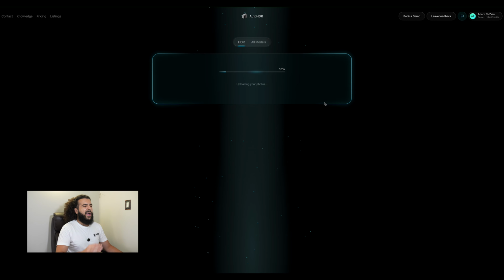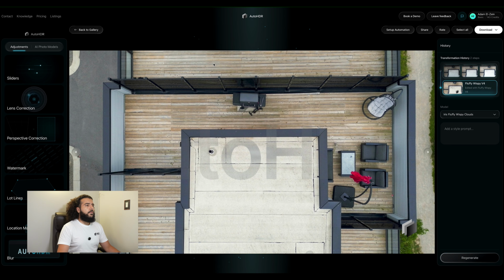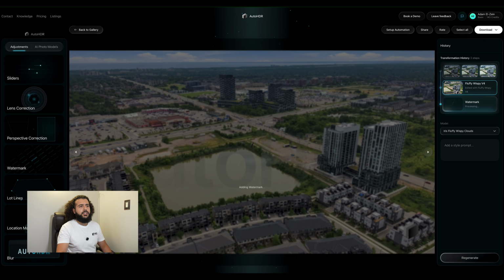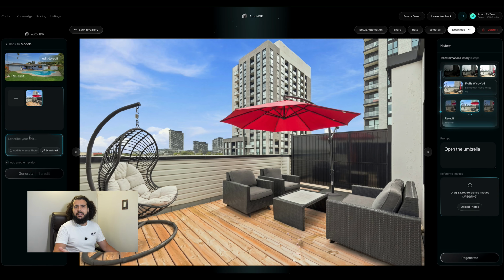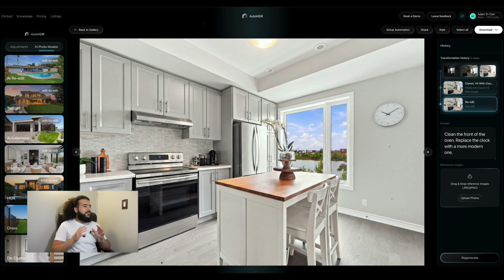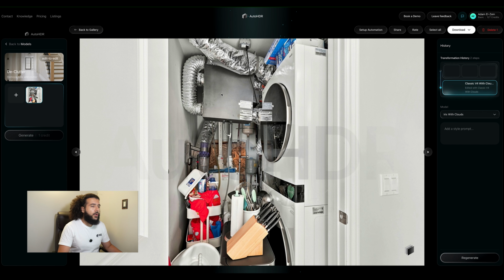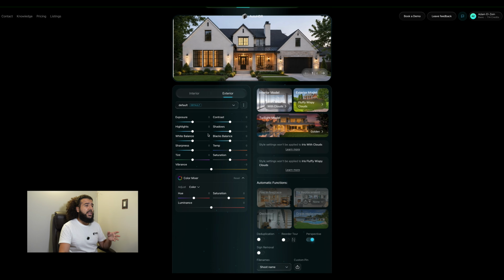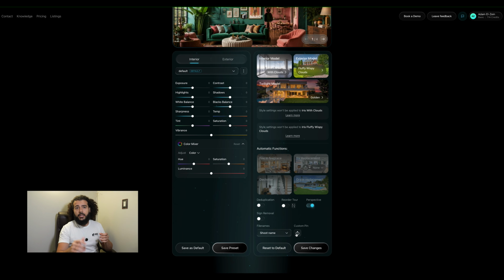How I Edit an Entire Real Estate Listing in One App (New AutoHDR UI)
In this video, I show you how I edit an entire real estate listing in one app using the new AutoHDR UI, starting with unedited bracketed shots and taking them all the way to delivery-ready photos.

I walk through my full workflow, including the basic adjustment tools, AI Re-Edit, AutoRemove, Wall Repaint, Declutter, Grass Greening, Virtual Staging, Virtual Twilight, and the account settings I use across my shoots.

I also show how I use AI Re-Edit with masks, reference images, and text prompts, including creating a realistic twilight and making multiple changes to the same photo.

Chapters

00:00 Full listing editing workflow
00:24 Uploading & selecting the model
00:48 Basic adjustments
01:08 Rotate & crop
01:37 Lot lines
02:17 Location markers
02:47 Blur tool
03:14 AI Re-Edit
04:20 Transformation history
04:38 Advanced AI Re-Edit
05:12 AutoRemove
05:29 Wall Repaint
05:57 Declutter
06:07 Grass Greening
06:26 Virtual Staging
06:45 Virtual Twilight
06:58 Account settings
08:20 Full workflow & final thoughts
08:40 AI Re-Edit & final CTA

Having the adjustment tools and AI tools all in one platform makes the real estate editing workflow much simpler. I don't have to jump between different platforms or maintain a bunch of different subscriptions.

My favorite feature is AI Re-Edit because I can tell it what I want changed and have it make the edit directly on the photo.